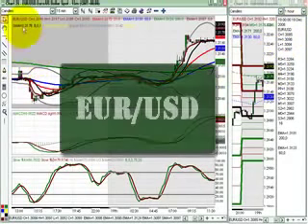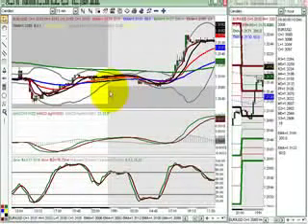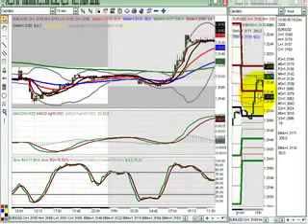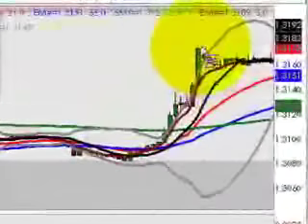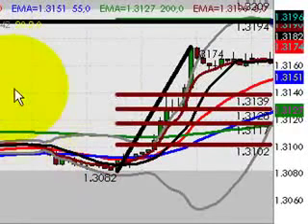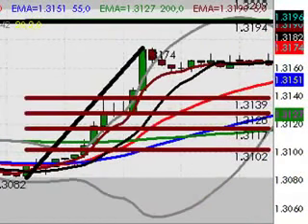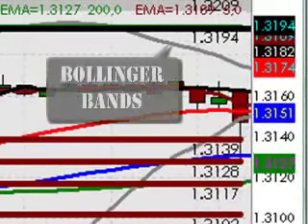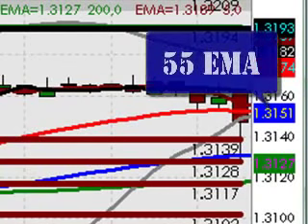FOREX Training 2016